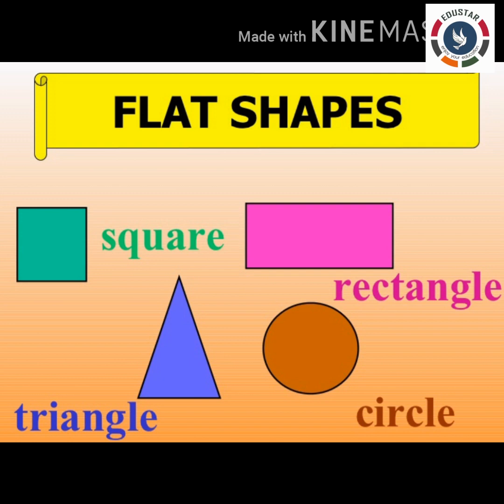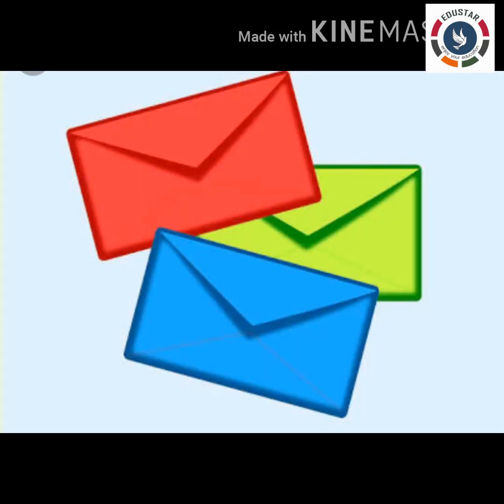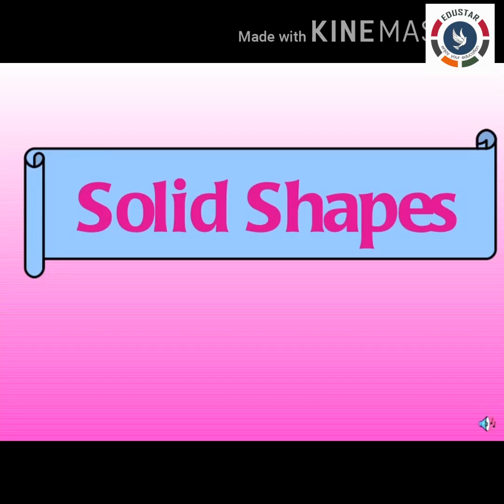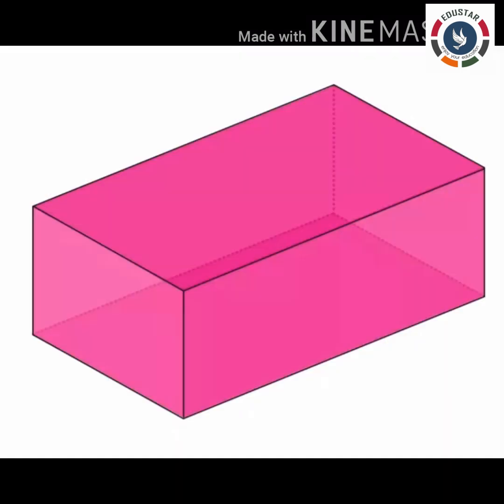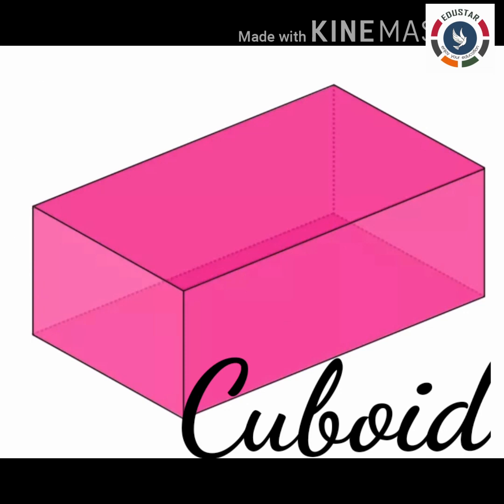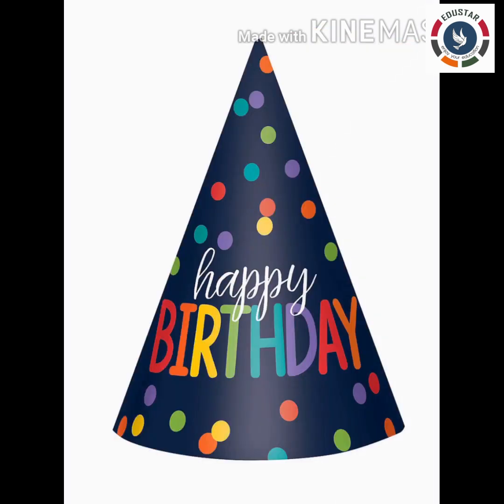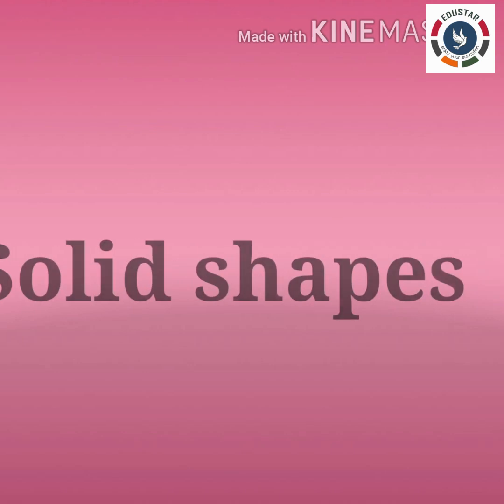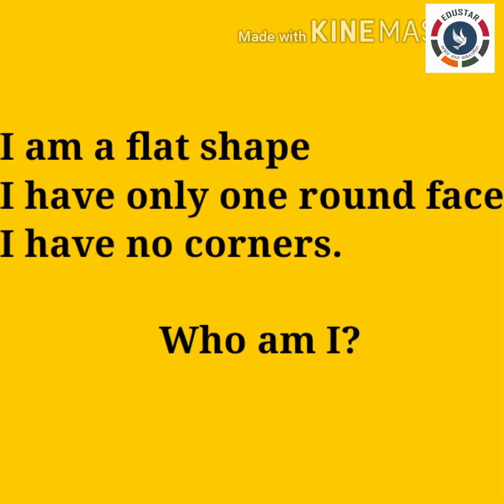Class.1 : MATH : Shapes : Part.2